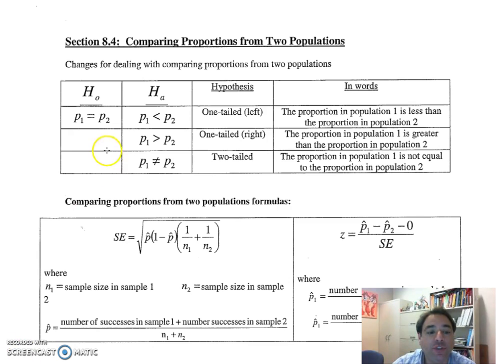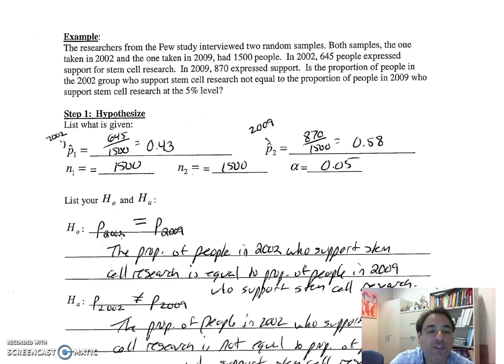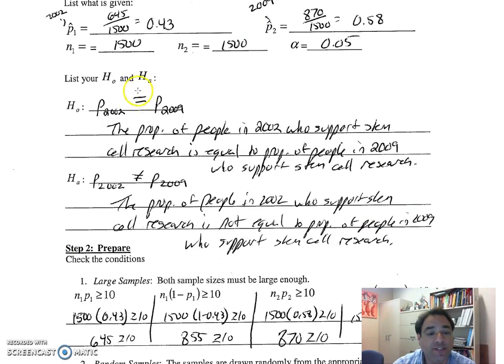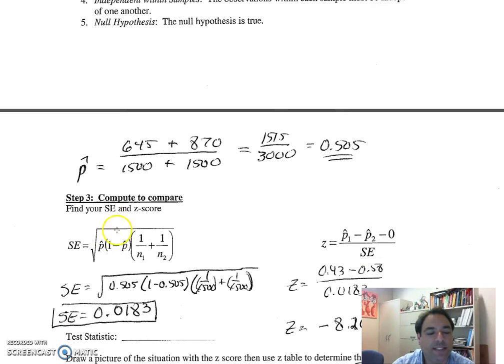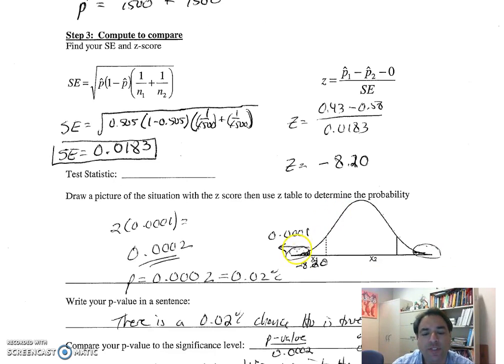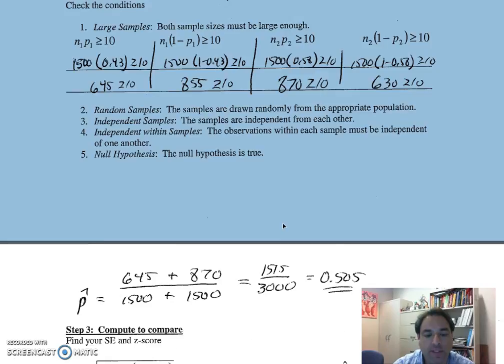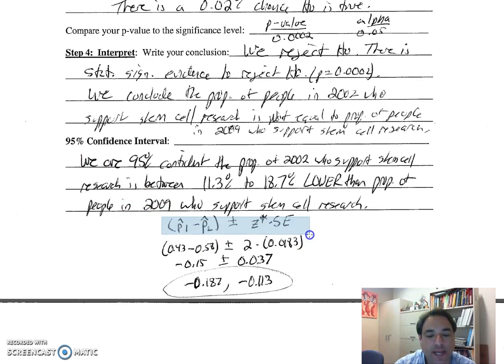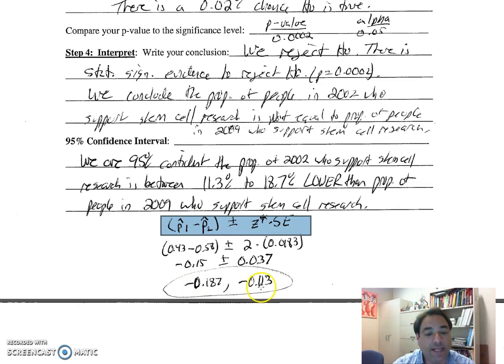STA2023 Ch 8 Video 3